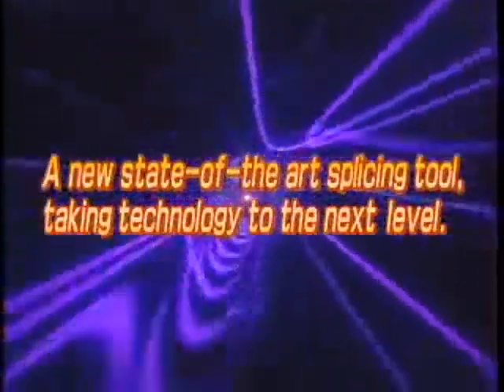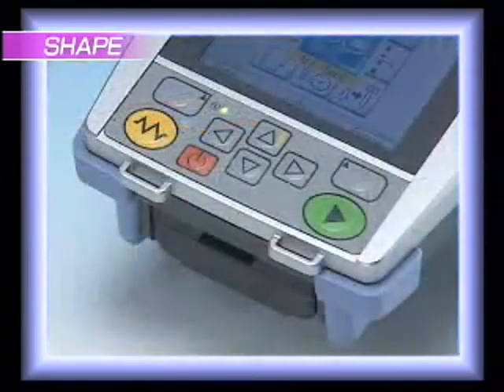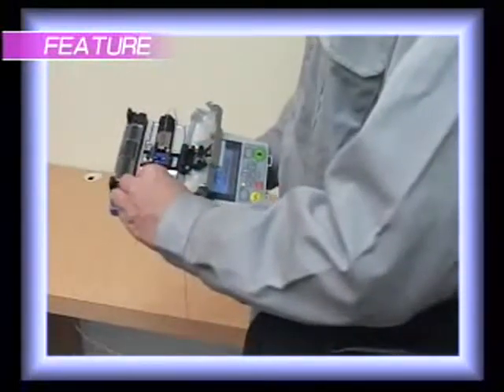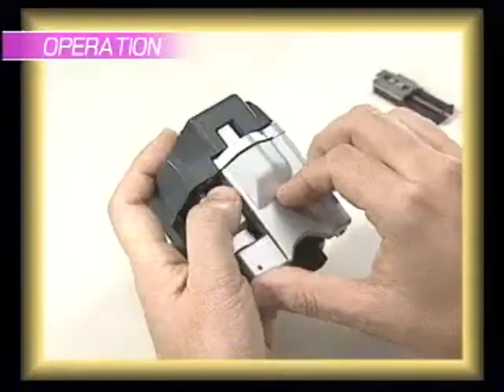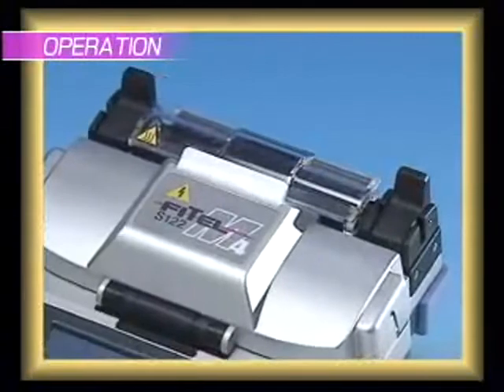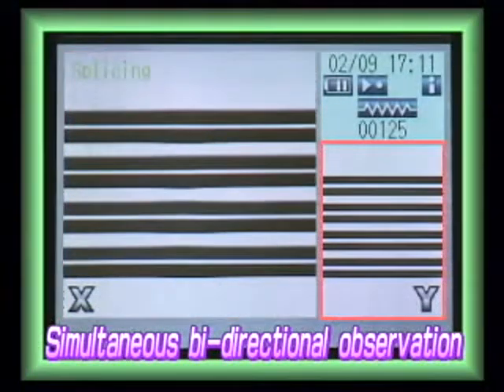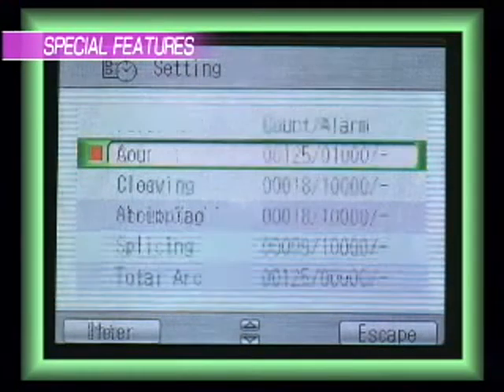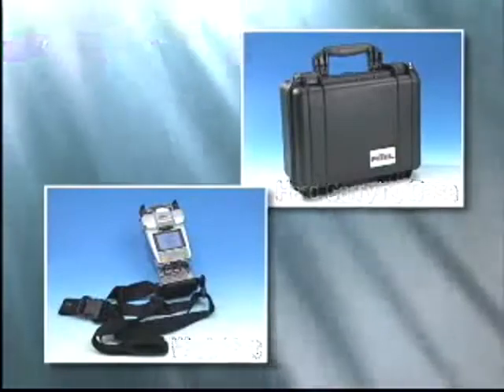OFS FITEL® S122 Fusion Splicer - How to Guide and Demonstration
The FITEL® S122 Hand-Held Fusion Splicer can produce reliable, highly
accurate splice-on connectors. With its new super low profile, with 4.7
cm height at the keypad, the S122 provides a stable working environment
both on the workbench and palmtop. Along with the low profile, the fast
time of the 13-second splice and the 37-second heat time makes the S122
creates a highly efficient working environment. This video gives a more
in depth description of the state-of-the-art FITEL® S-122 Hand-Held
Fusion Splicer. The FITEL Fusion Splicer family produces reliable,
highly accurate splicing that can speed up optical fiber deployments and
decrease installation and labor costs. OFS offers a complete line of